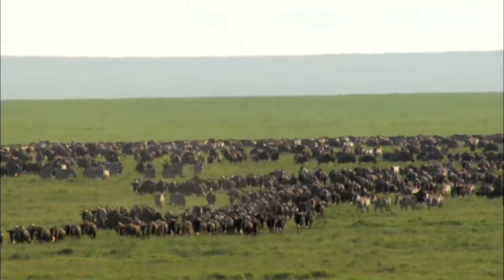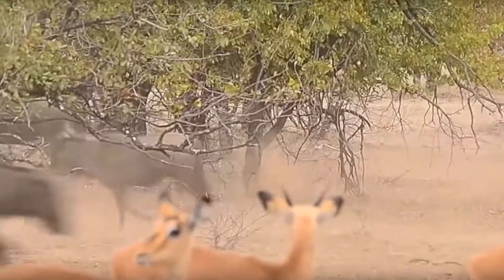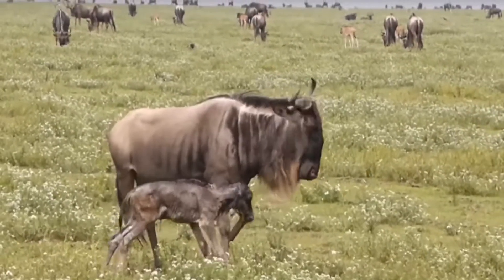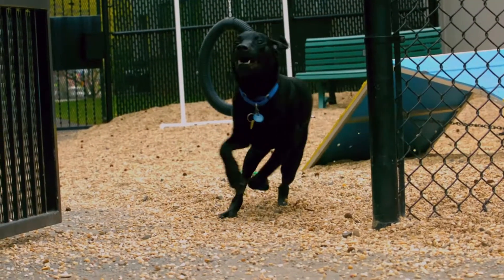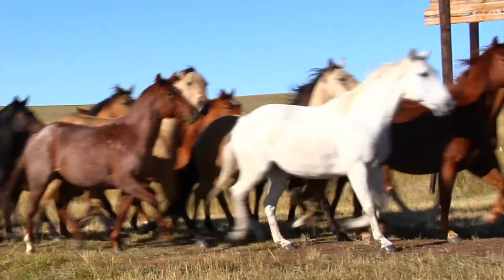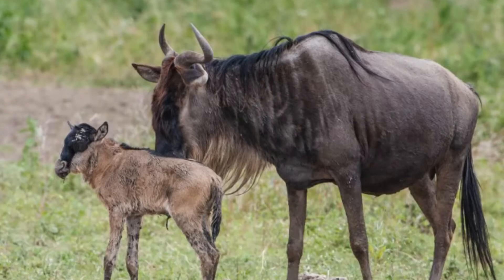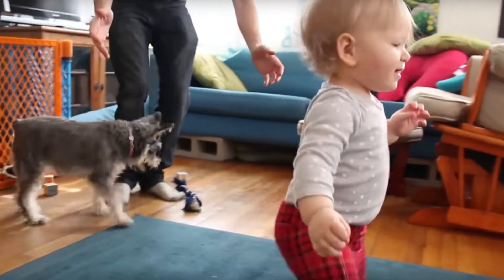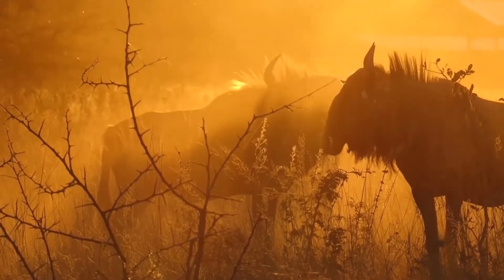The Wildebeest Gait - Wonders Of The World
The wildebeest is an interesting animal.  Known as the cow of the Serengeti, it’s a bit ungainly but it does look something like a small cow and it lives in Africa in a very wild part of the world.  Now, what’s interesting about the wildebeest is that it runs very, very quickly.  Very, very quickly.  As a matter of fact, it runs so quickly that in fact the lions, the hyenas, and et cetera that love to feast on it often have a difficult time catching it.  But here’s the interesting point.  When the mother gives birth to the baby wildebeest within ten minutes the wildebeest is up on its feet running full speed with the flock.

Because if in fact the wildebeest baby were to dawdle, were to have some trouble the hyenas or the lions would eat it but within 10 minutes of birth the baby wildebeest is running full speed with the adults.  But here is the most amazing part.  There are different gaits that animals will run with.  Some animals run front two paws then back to paws, then front two paws, back two paws.  Some animals run left front and back right then left rear and right front.  They run in a very coordinated manner.  The wildebeest has one of the most sophisticated gaits of any animal running and when scientists film it and they see the timing of the feet movement it’s down to the microsecond, meaning to say that when that baby’s born not only does he have the full maturity physically in terms of the skeletal system and the muscles needed, the coordination is so precise that within 10 minutes after birth he’d running full gait with a full speed of a adult wildebeest.  Think of a human baby who at 10 months takes his or her first step and after the first step the third step, falls down and mommy goes, “Yay!  Wonderful.”  That’s not the wildebeest running full speed almost from birth because that’s what’s necessary for its survival.

And when you study some of the features that God put into the world, gave to the animal kingdom, you see the capacity of our creator.  You see his wisdom.  You have an eye glimpse to see the greatness of our creator.

Reaching thousands people every month, R' Shafier provides life-changing Torah Clarity, Inspiration and enjoyment